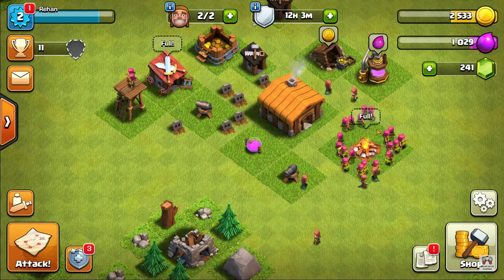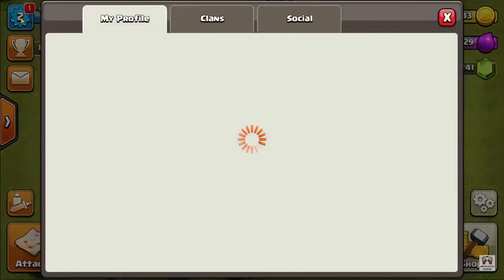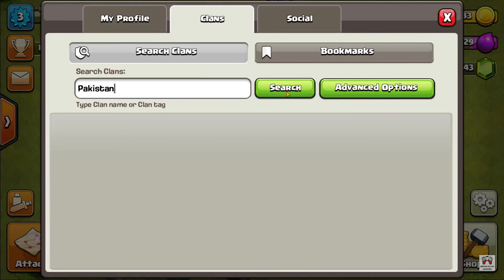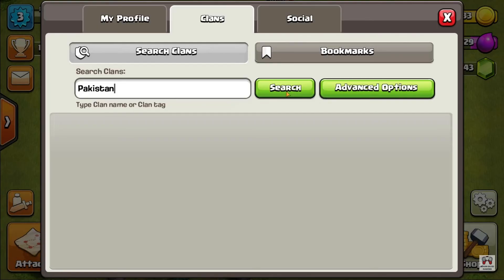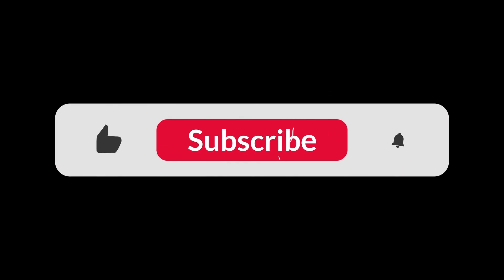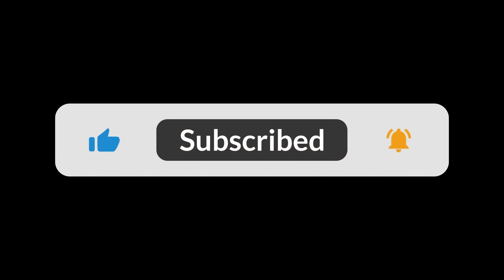How to Find & Join a Clan in Clash of Clans 2023?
Looking to join a new Clash of Clans clan? In this video, we'll show you how to find and join a clan that fits your playstyle and goals. We'll also explain the benefits of being in a clan and provide tips for making a good first impression. Follow along and join a clan that will take your Clash of Clans experience to the next level!